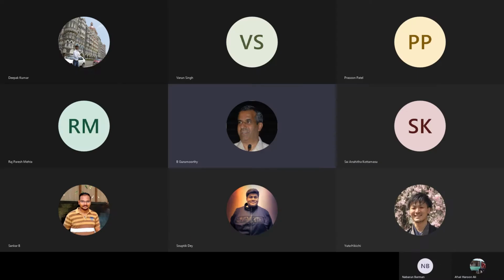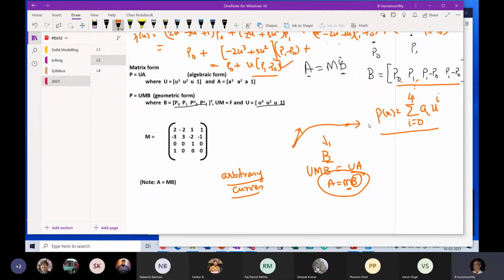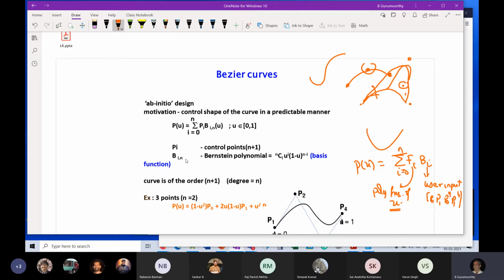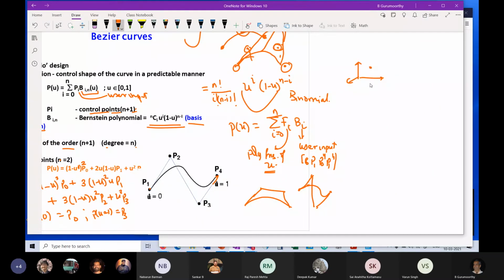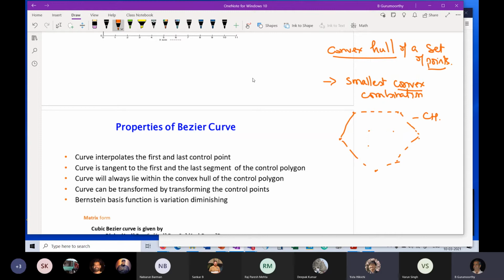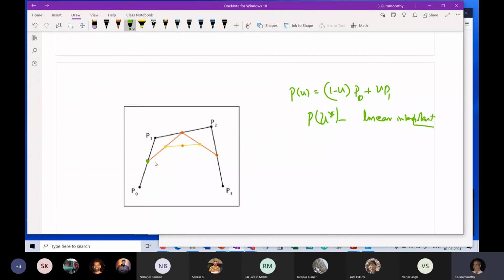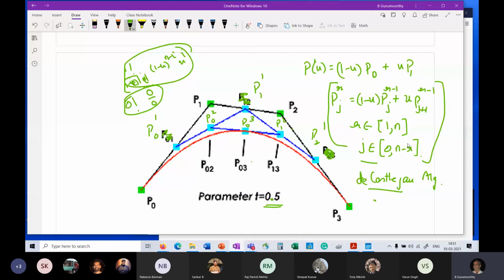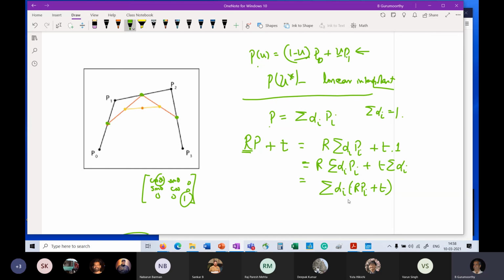CAD | Lecture 4 | March 10, 2021